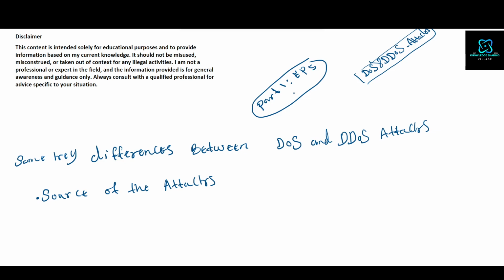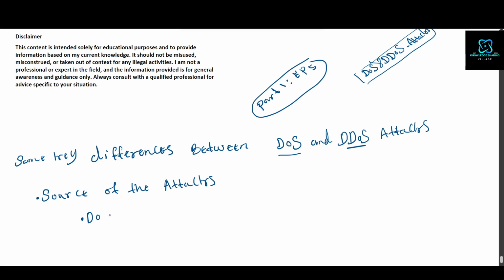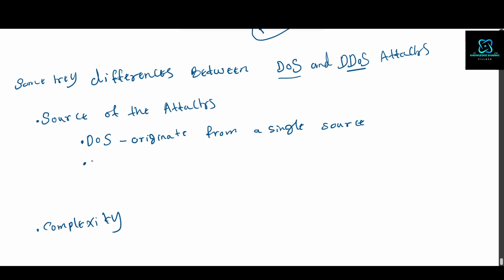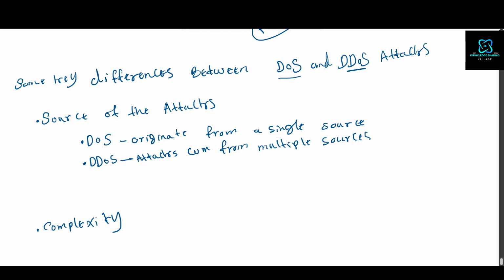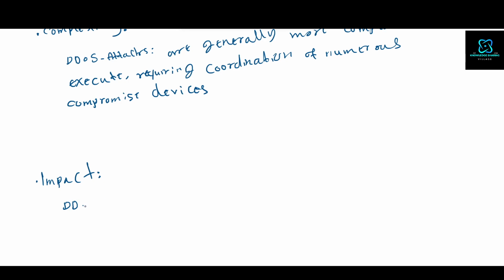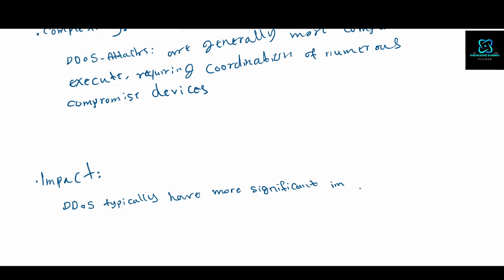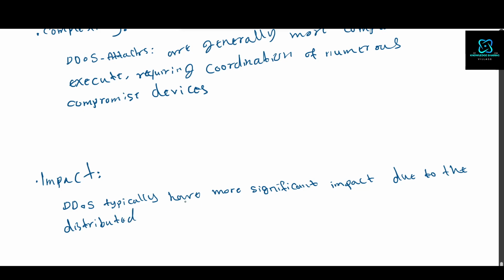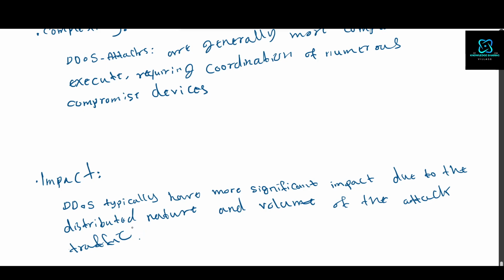Some Key differences between DoS and DDoS Attacks: Part 1: Ep 5